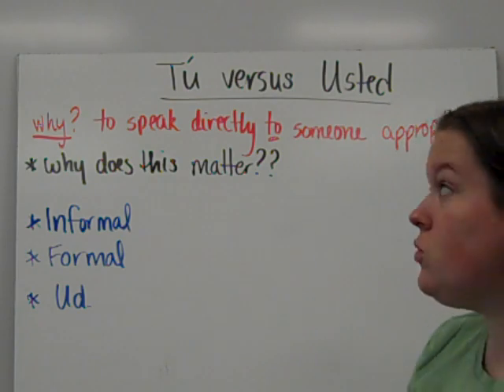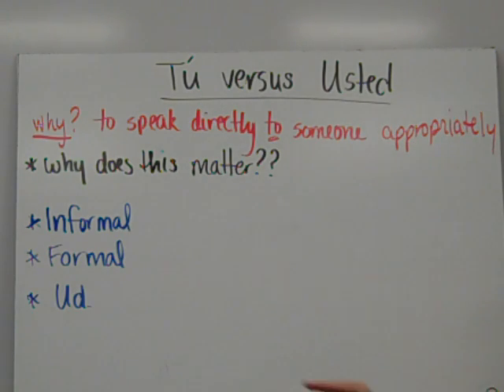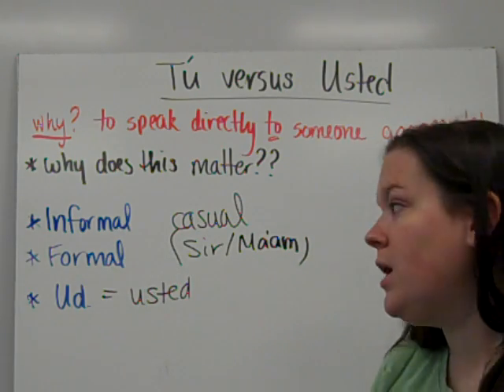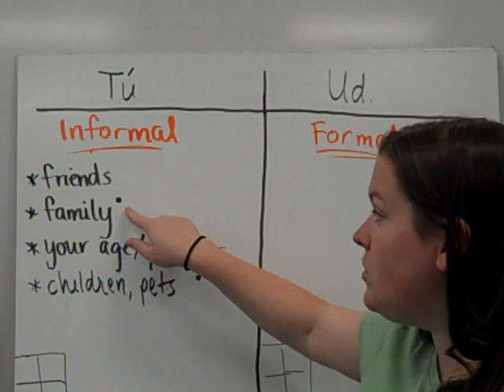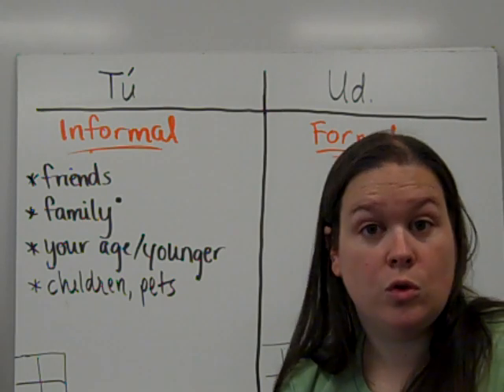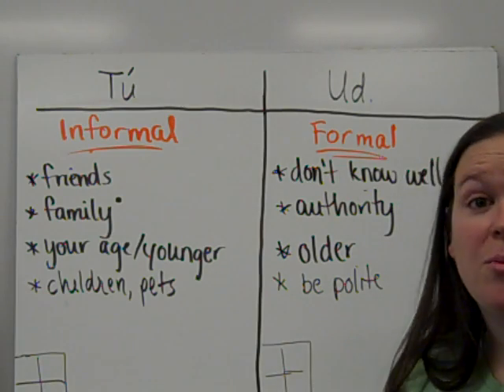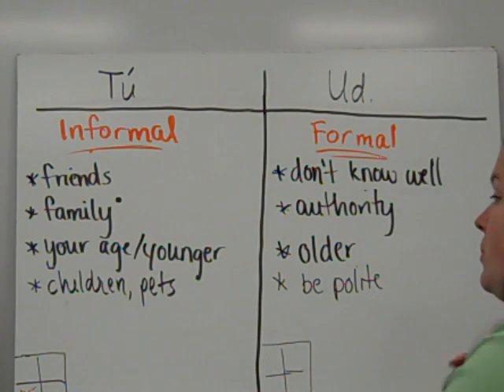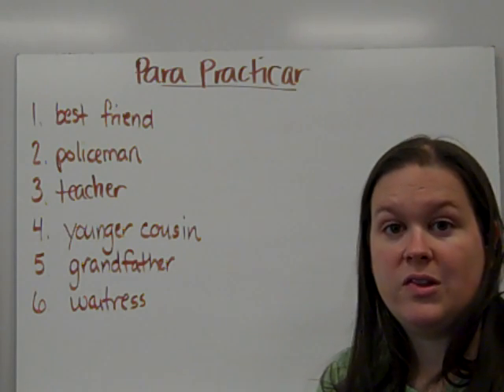Tu Versus Usted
Although *both* words mean "you" in Spanish, there are specific cases of when to use each.